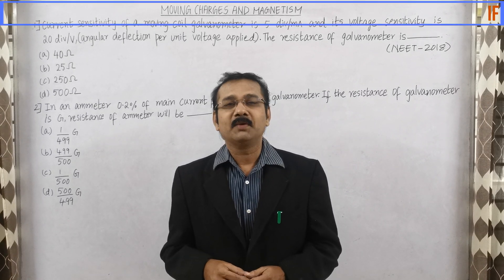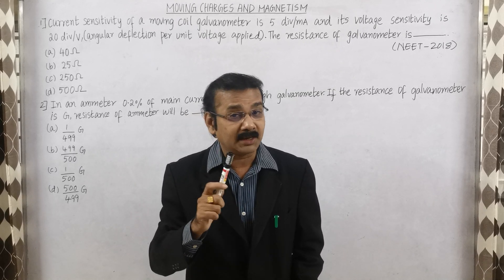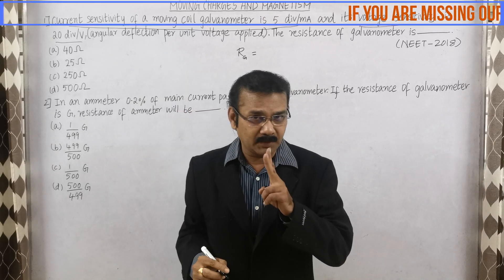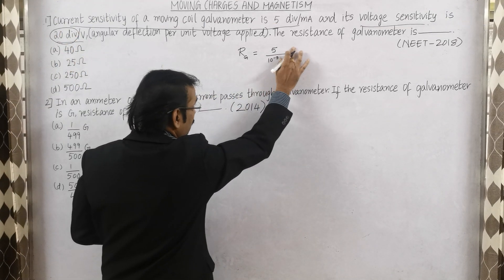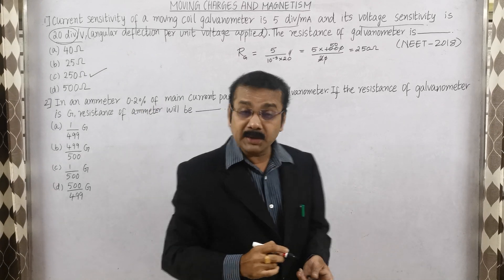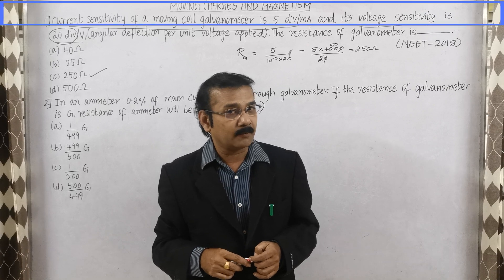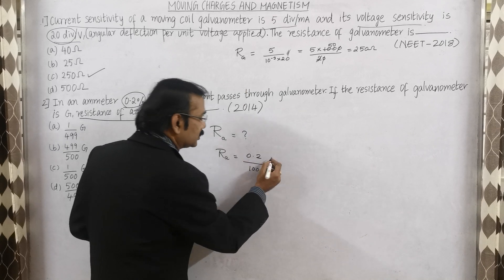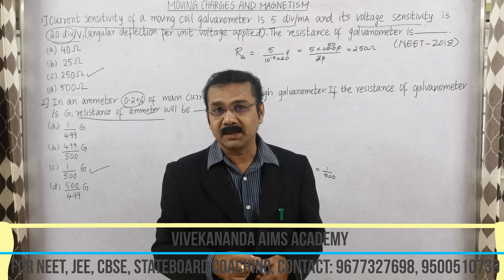Moving Charges & Magnetism #3 [Shortcut Trick ONLY]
A handy shortcut method to solve problems related to MAGNETISM  (Physics) in a matter of seconds, and mostly useful during CBSE/Stateboard, NEET & JEE examinations. Share it to the needy students if you find it useful.